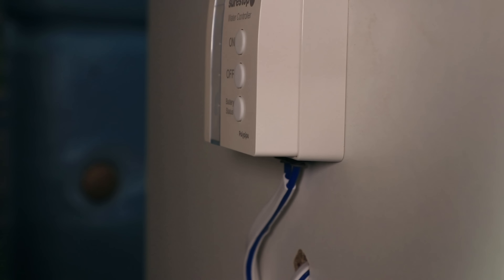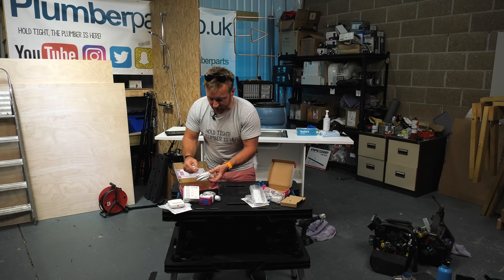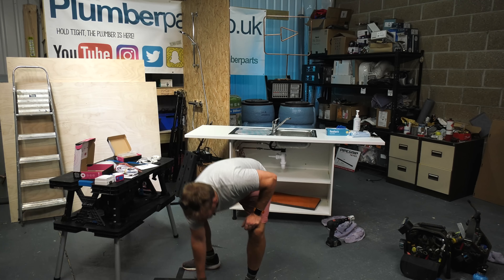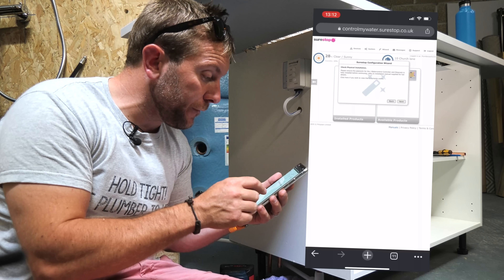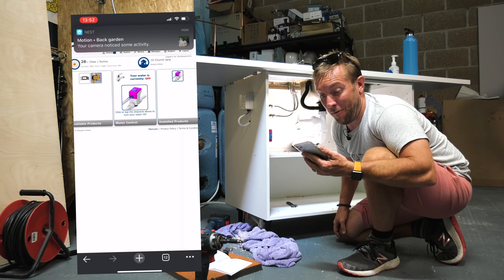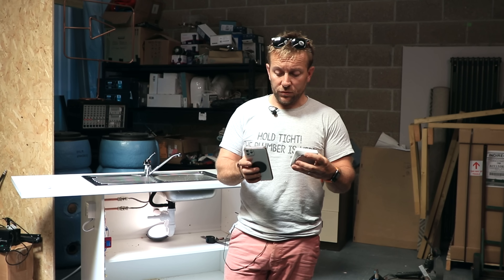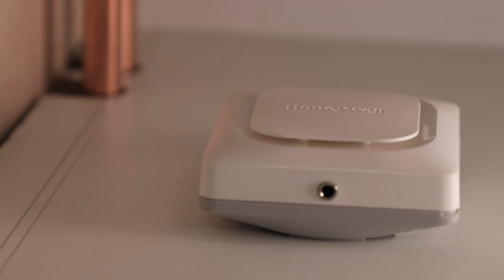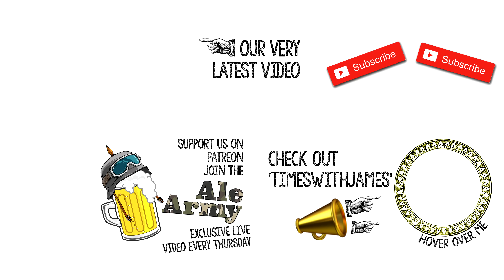HOW TO FIT WATER LEAK DETECTOR SHUT OFF VALVE - SURESTOP iWater Control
Perfect for elderly residents, where the valve is hard to get at (the back of a kitchen cupboard) or when you're away from home.

Here's a step by step install and review on how to fit the Surestop Iwater control valve. A remote water leak detector and shut off valve plus switch to prevent floods and insurance claims, plus give you peace of mind when away on holiday or if you have an elderly resident who can't work a normal valve or reach it. This is a top plumbing product and really is a game changer. I also show you how to install the Honeywell Lyric water detector.

Time Stamps:
0:00 Intro
1:20 Whats in the box?
3:19 Fitting the Surestop valve on the pipe
5:57 iWater Controller set up to router
7:15 Surestop iWater Control Valve Install
8:47 Binding the two together
9:47 Testing!
12:59 Honeywell Lyric leak detector kit setup and install
14:53 Testing the Honeywell leak detector with the Surestop
16:50 Final ramblings
18:06 Amazing Plumbing Song
19:44 End screen links